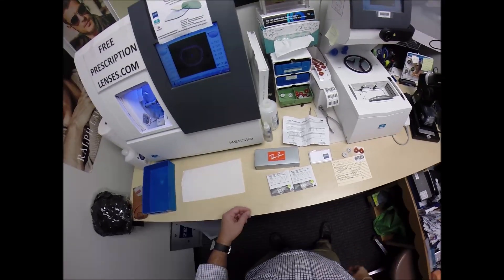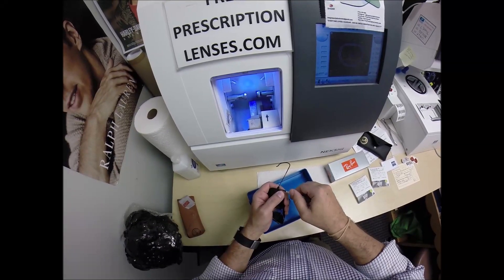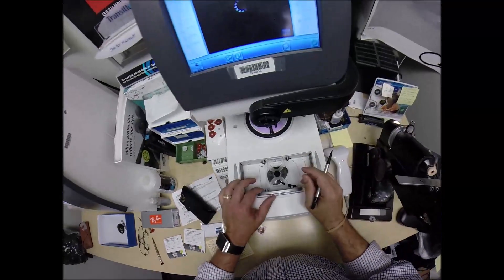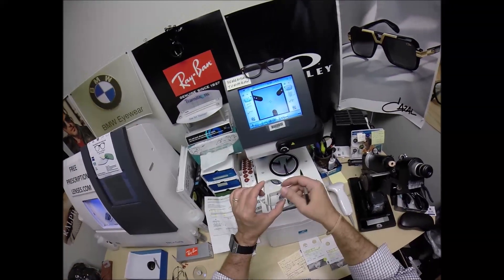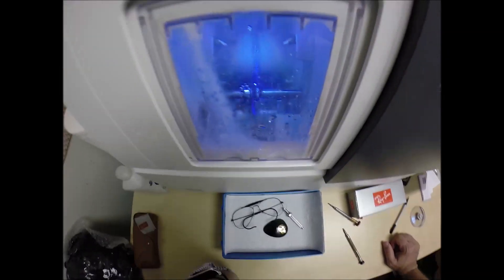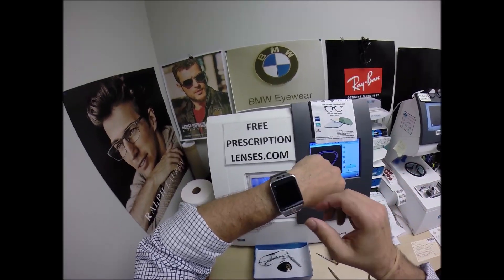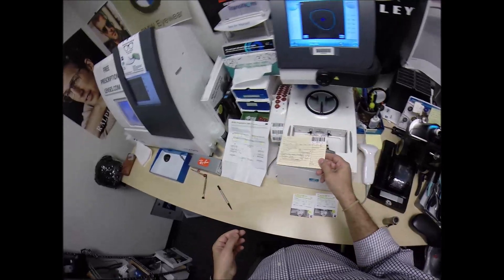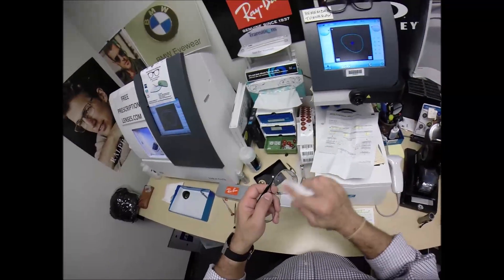Scotts RayBan 3030 Outdoorsman w Rx Zeiss 1.67 Hi Index Photofusion Extra Grey&Sapphire Flash Mirror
Link to this frame:
Watch one of my longer videos where I cut Rx 1.67 Hi Index Zeiss Light D digital free form progressive lenses with Photofusion Extra grey and Duravision Sapphire blue flash mirror for his RayBan 3030 Outdoorsman in size 58 color L9500 black. Fresno California is about to look moe better!
To learn more about Zeiss's self tinting Photofusion lenses,
To learn all about the Zeiss Duravision anti glare and mirror coatings,